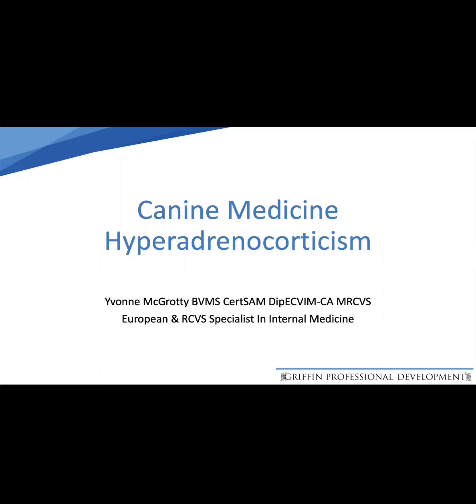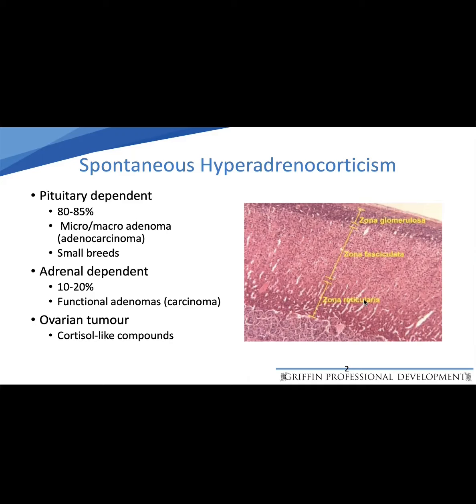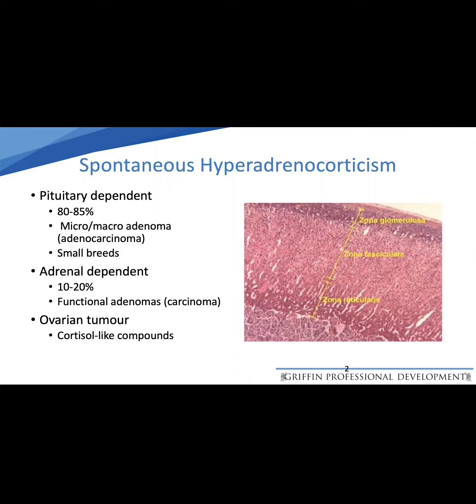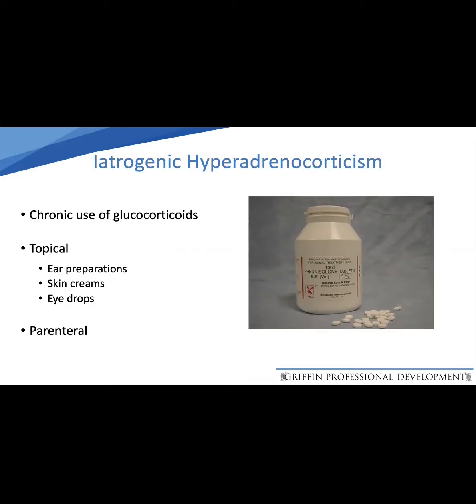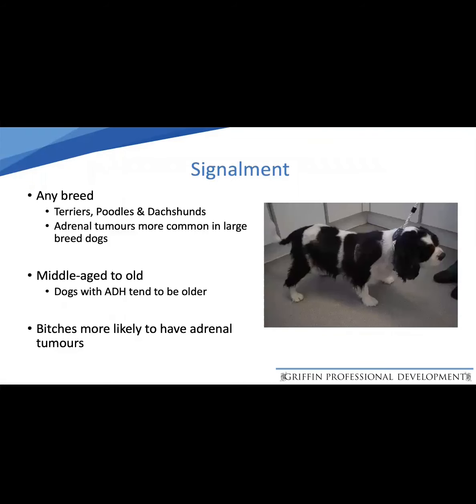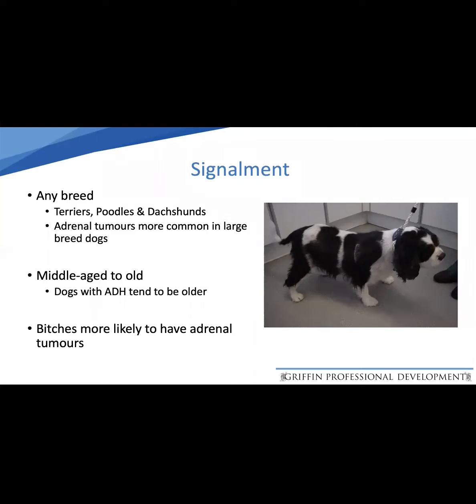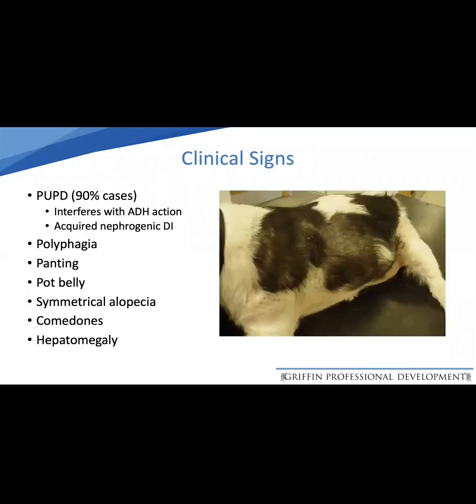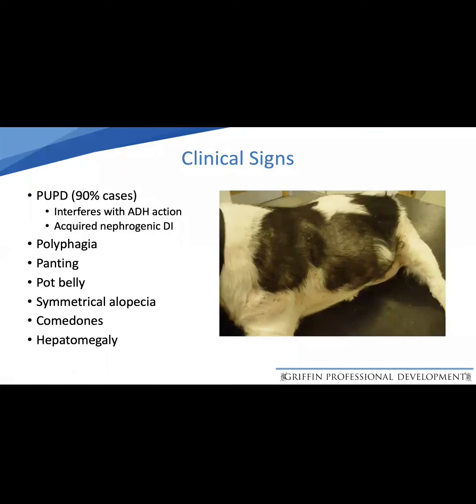Cushings - Canine Medicine Course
Module One: Cushings
Part of the Canine Medicine 8-hour CPD Course by Griffin Professional Development.